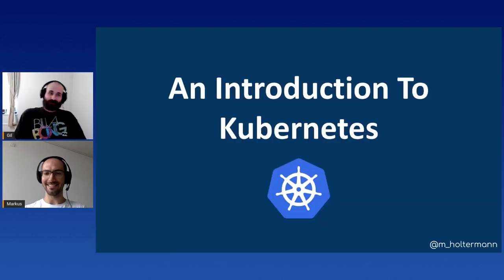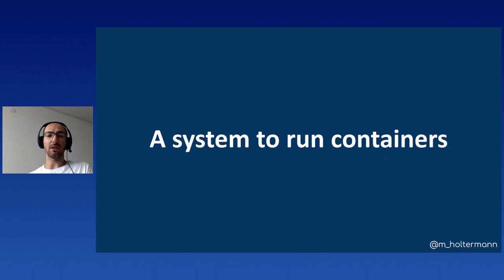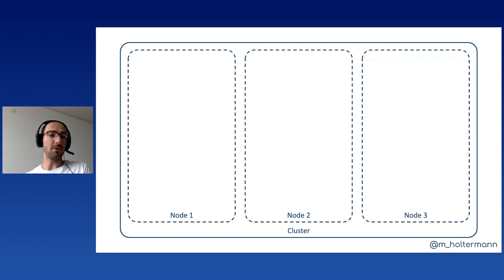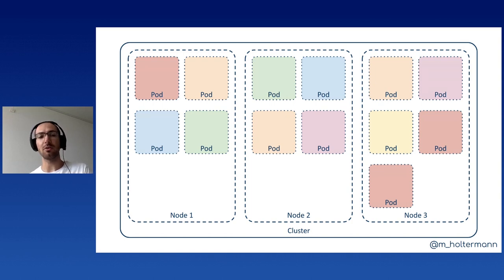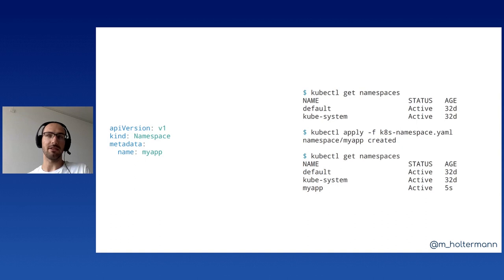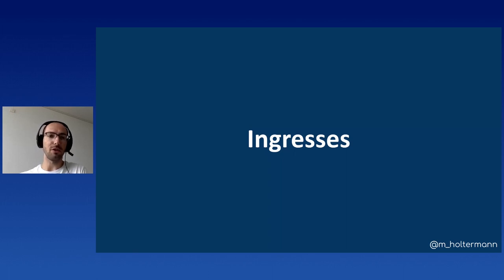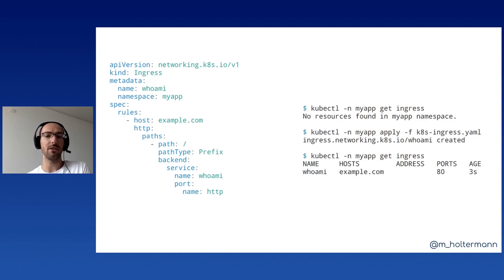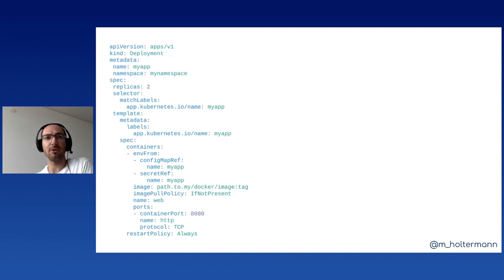Markus Holtermann - An Introduction to Kubernetes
An Introduction to Kubernetes ☸️
[EuroPython 2021 - Talk - 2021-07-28 - Brian]
[Online]

By Markus Holtermann

Every other job opening for an IT position mentions Kubernetes. But unless you’ve worked with Kubernetes or seen it in action, you probably only have a vague idea of what it is, what it does and can do, or how to use it. And that’s understandable. It’s this big, abstract, software, that is supposed to “solve all the problems”. In this talk I’ll go through some of the concepts Kubernetes has. We’ll approach these by deploying a Django application, with the intent, that next time somebody asks you, “Do you know Kubernetes?”, you can confidently answer “Yes!”.